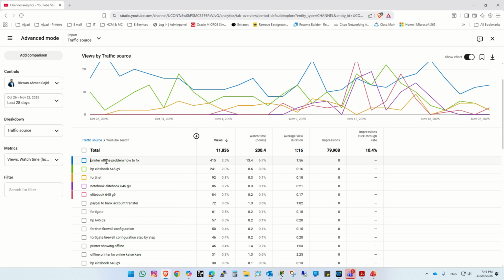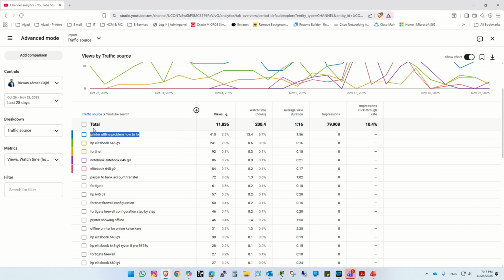How to Use YouTube Studio to Find Trending Video Ideas | Youtube Studio Tricks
Are you struggling to come up with fresh, high-performing video ideas for your YouTube channel? In this step-by-step tutorial, you'll learn how to use YouTube Studio’s Advanced Mode to uncover trending topics by filtering Content Source—a powerful feature that reveals what’s working across your channel and beyond.
Whether you're a beginner creator or a seasoned YouTuber, this guide will help you tap into audience insights, traffic sources, and search behavior to generate content that gets views, engagement, and growth.
🔍 What You’ll Learn in This Video:
- How to access Advanced Mode in YouTube Studio Analytics
- How to apply Content Source filters to analyze traffic origins
- How to identify trending topics based on external sources like YouTube search, suggested videos, and browse features
- How to compare performance across different content types
- Tips to save and export reports for deeper analysis
🧠 Why This Matters: Using Advanced Mode with Content Source filtering helps you understand:
- What keywords are driving traffic
- Which video formats or topics are gaining traction
- How viewers are discovering your content
- What trends you can capitalize on for your next upload
🎯 Perfect For:
- Creators looking to grow their channel
- Niche content producers wanting to stay relevant
📈 Bonus Tip: Stick around till the end for a pro tip on how to batch-create content ideas using your analytics data!